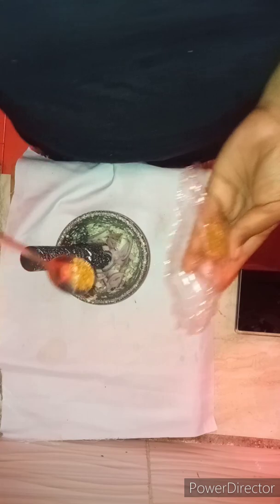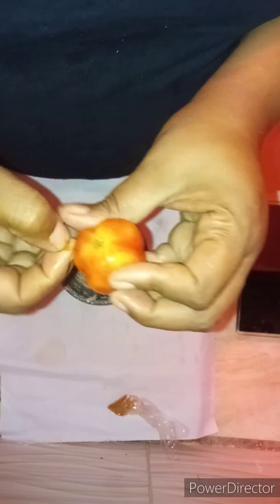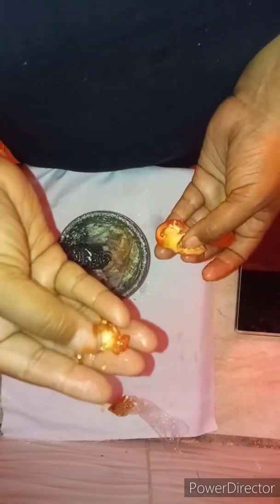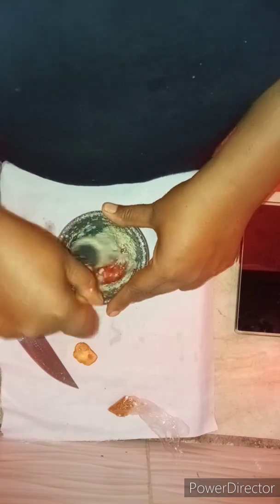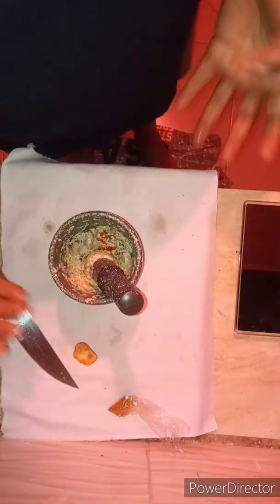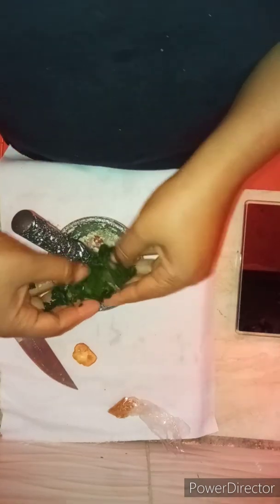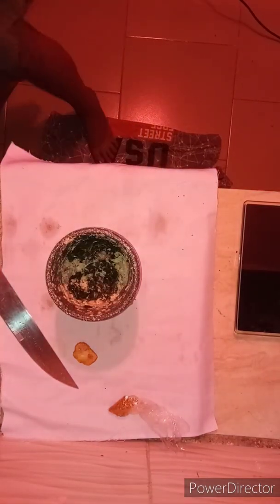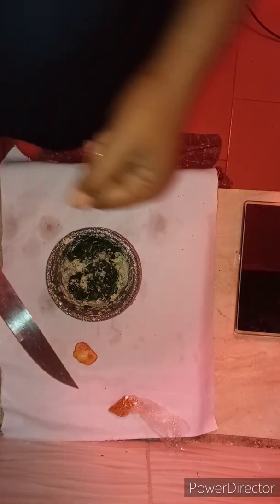4 September 2022